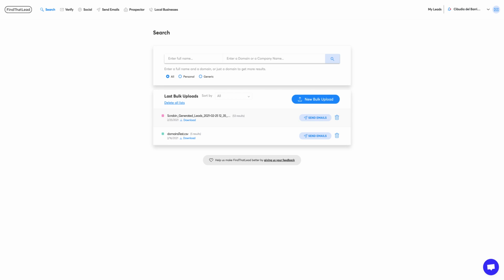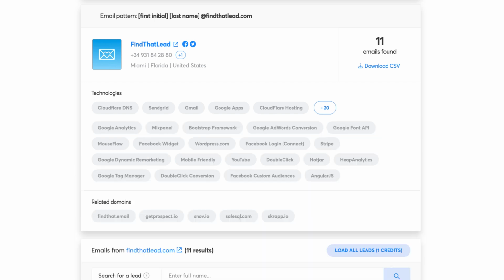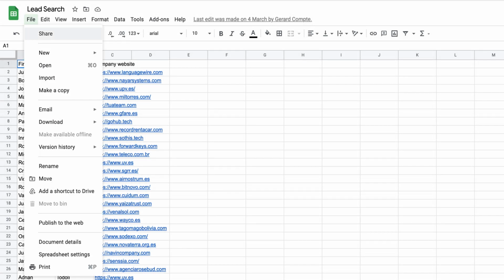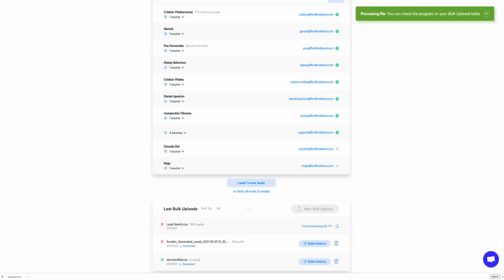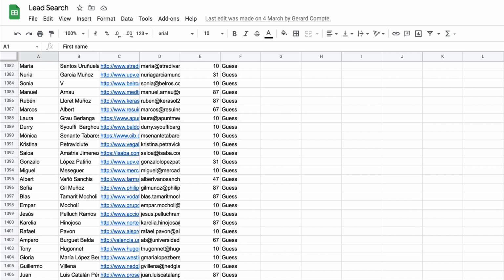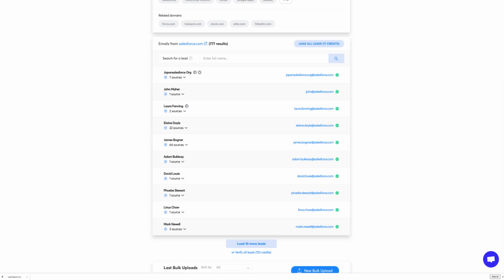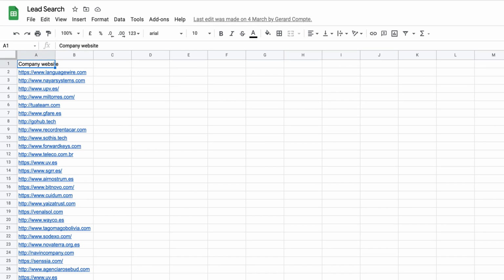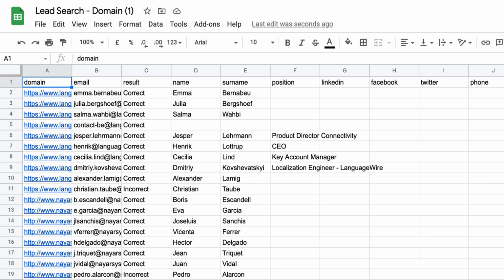How to use the Search tool | FindThatLead tutorials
Take a look at our most beloved feature, the Search tool! Here you'll find a step by step tutorial so you don't miss a lead 😉

📱 FOLLOW FindThatLead EVERYWHERE!!

✅ If you enjoyed this video give a thumbs up 👍 and share it everywhere.